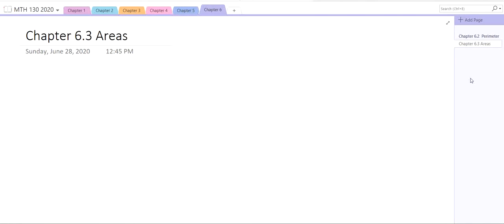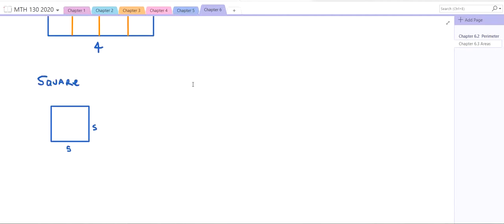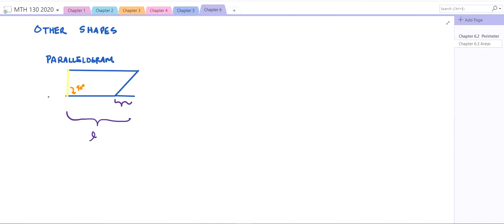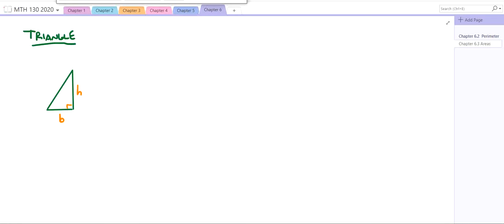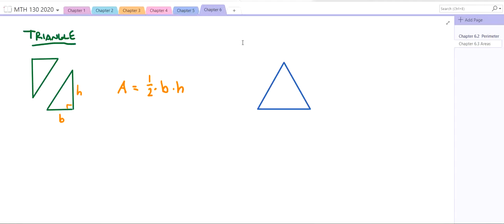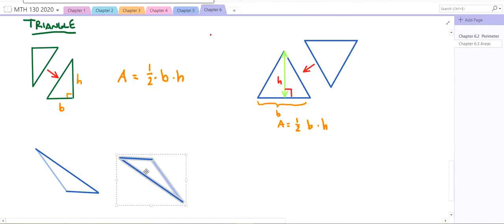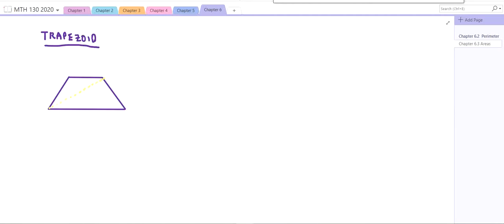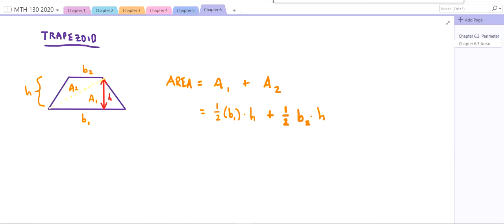MTH 130 Areas 6 3